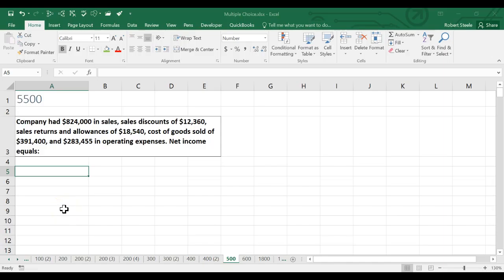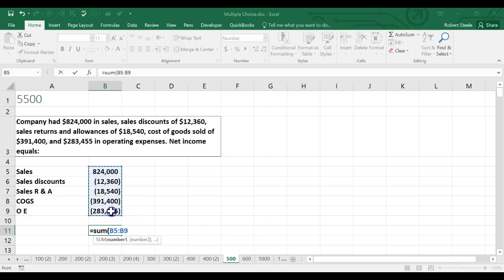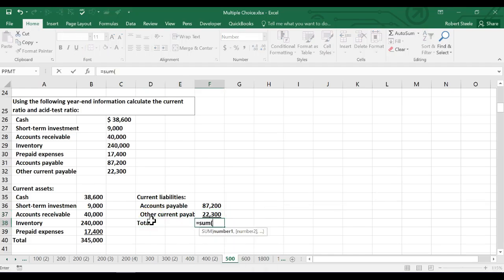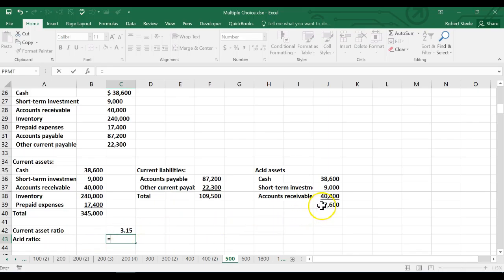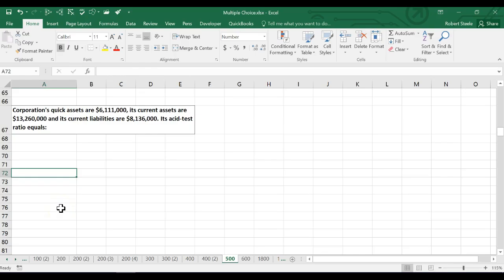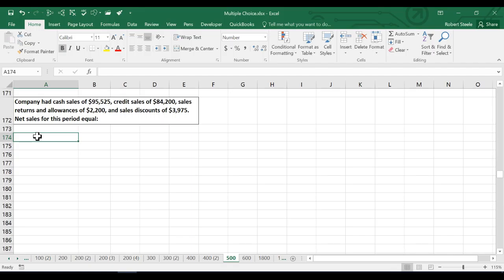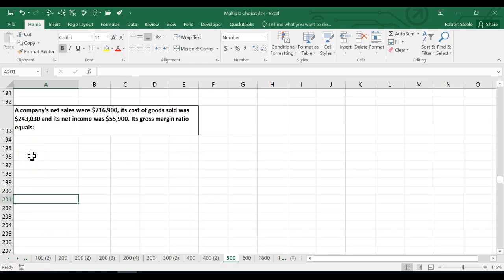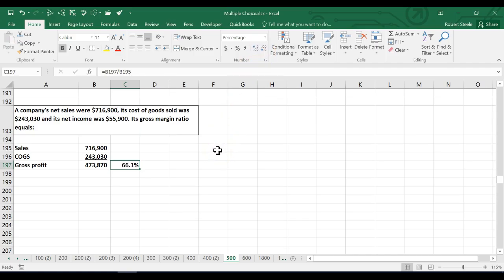Test question practice problems 500 Part 1 – Merchandising Transactions